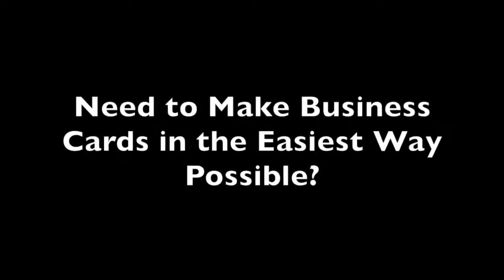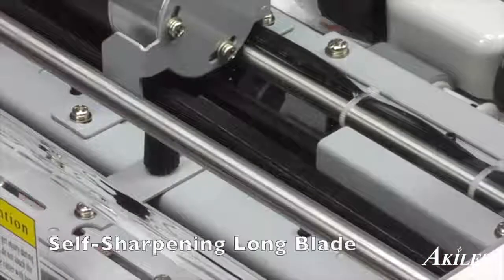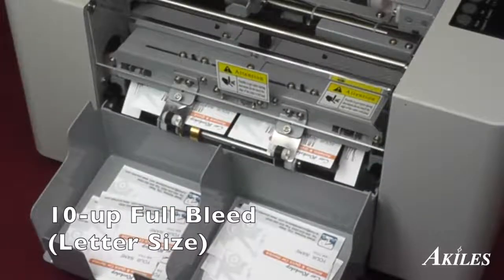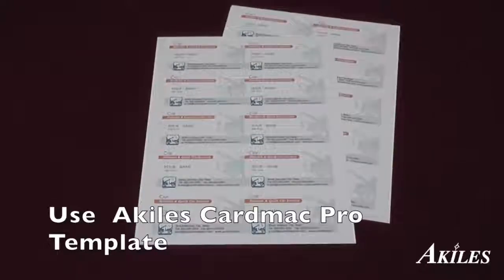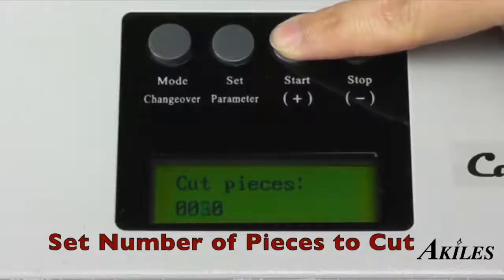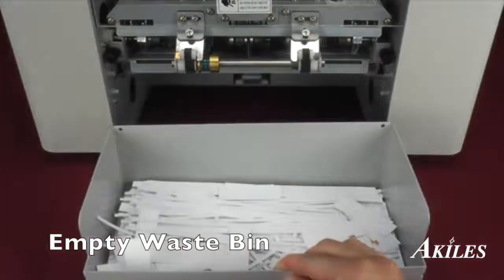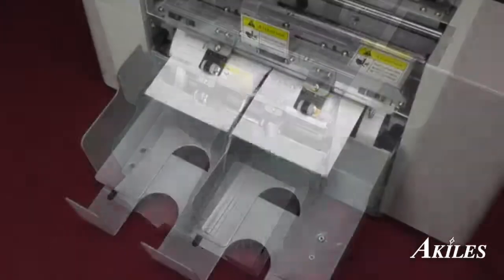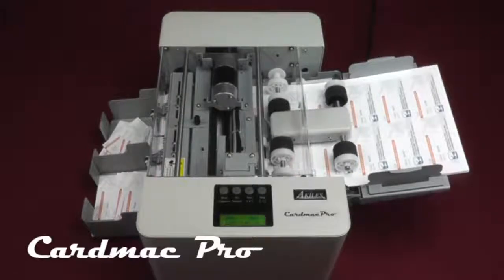Akiles CardMac Pro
Save time and money with the Akiles CardMac Pro Business Card Cutter! Quickly create your own custom business cards at a low cost without leaving the comfort of your home office.